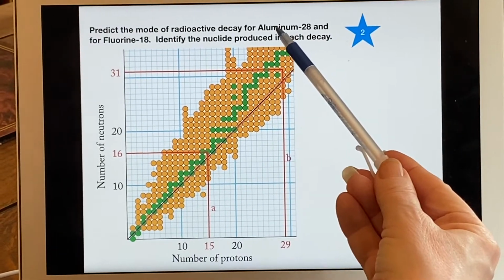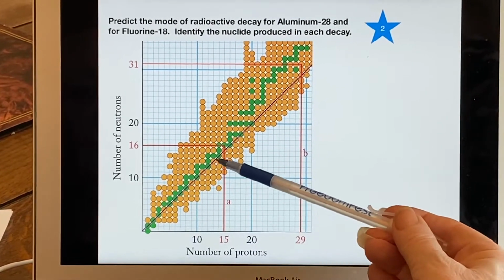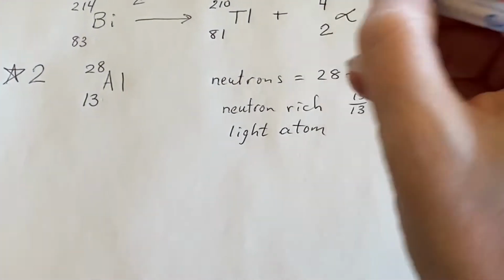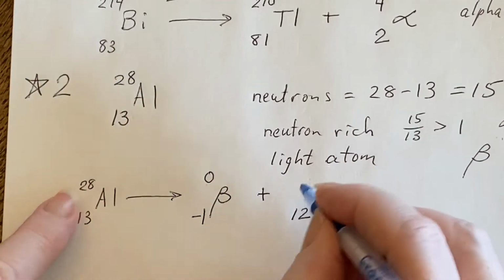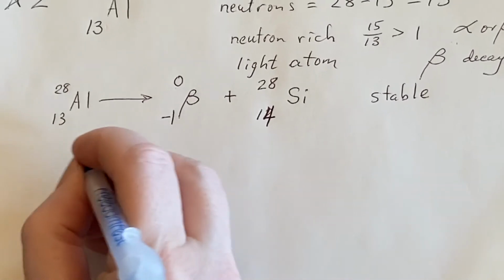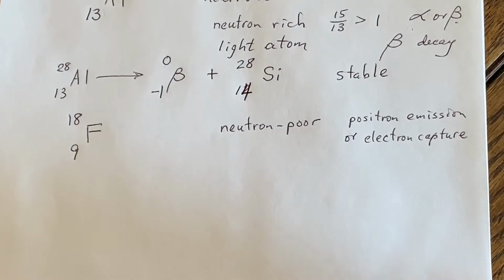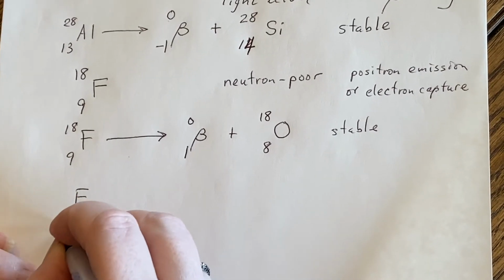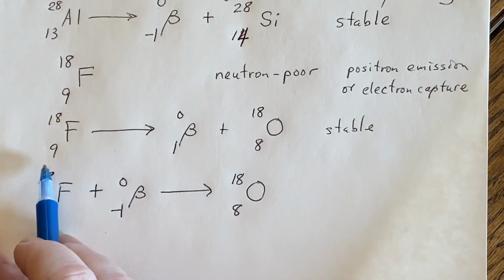UC Merced - LAIR CHEM10, Sec01 - Chapter 21: Decay Formula Practice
Part 7 looks at a problem to predict the kinds of radioactive decay undergone by elements using the Belt of Stability as a guide.